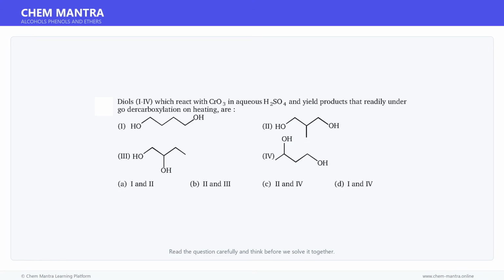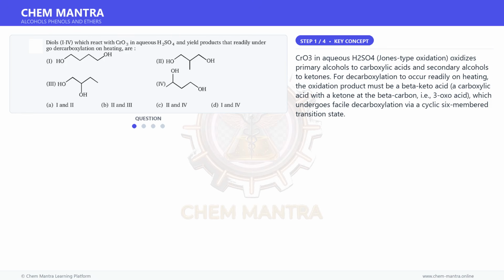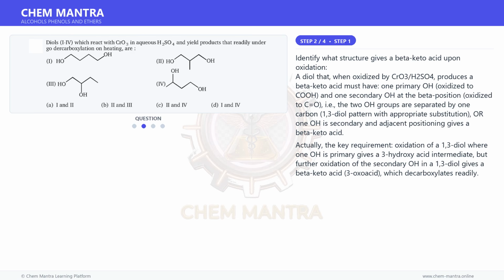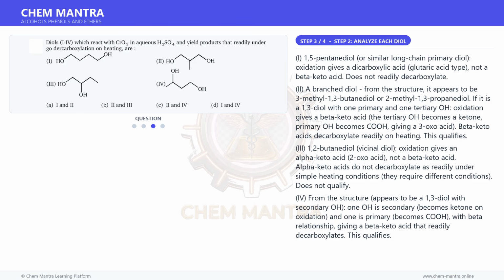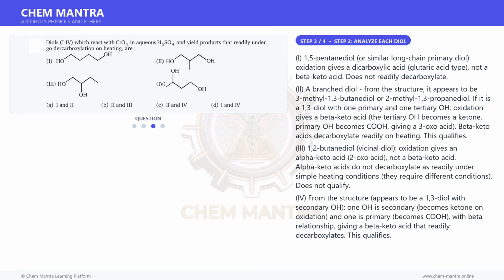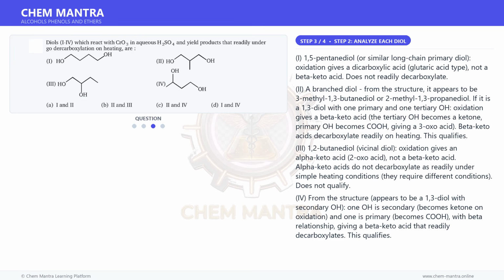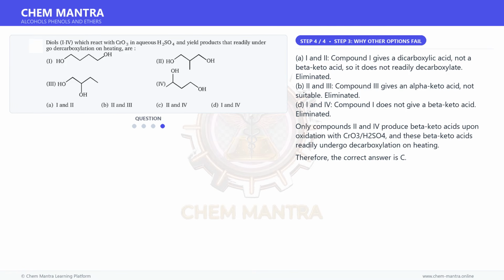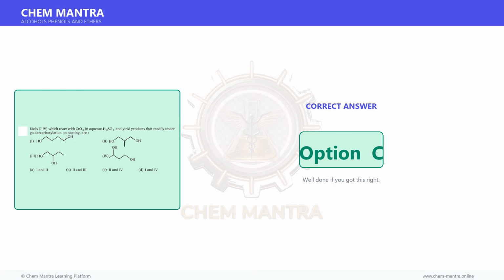Alcohols Phenols Ethers | JEE & NEET Chemistry | Chem Mantra